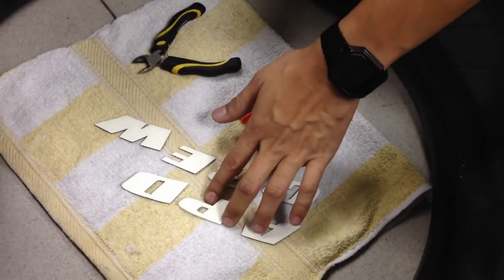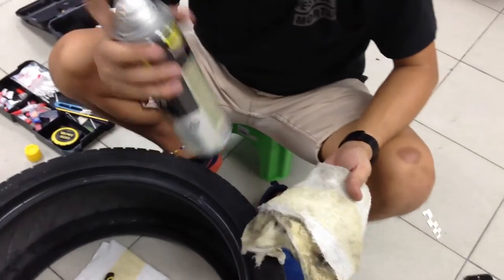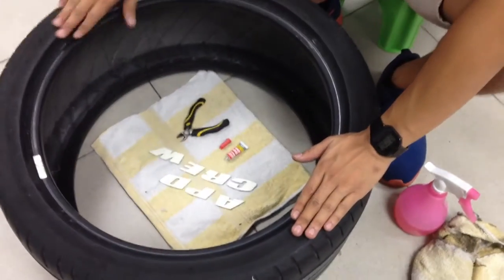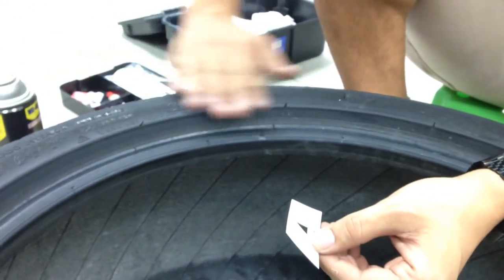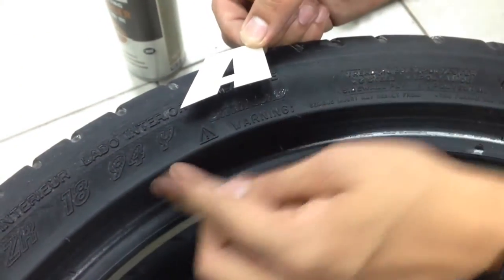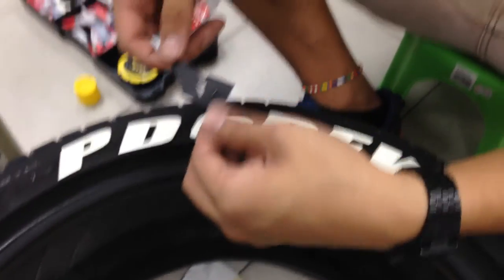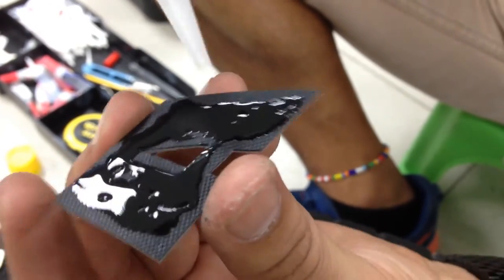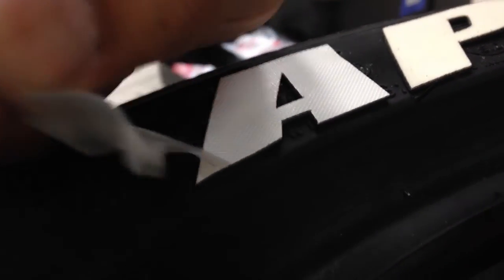Tredwear Installation Video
Tredwear Permanent Tire Letters